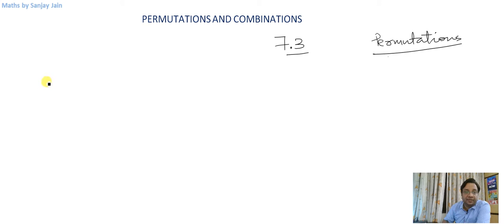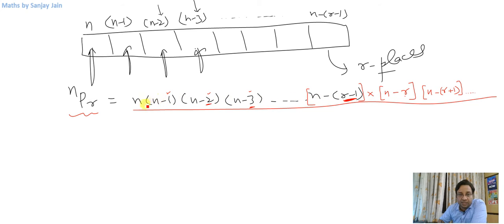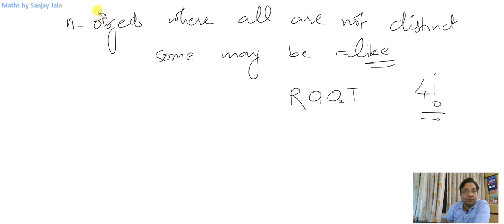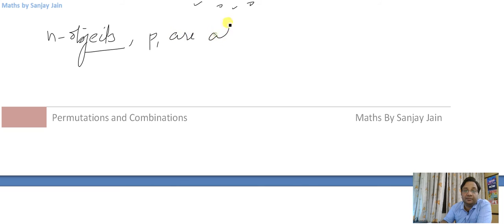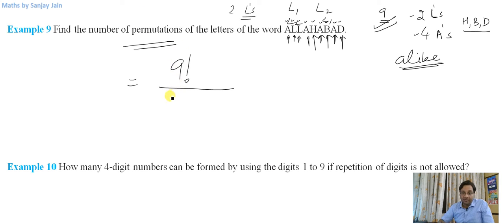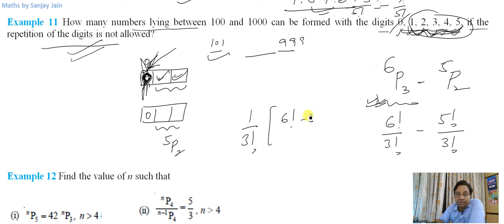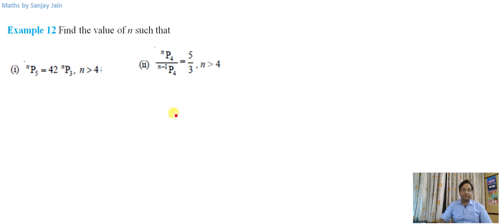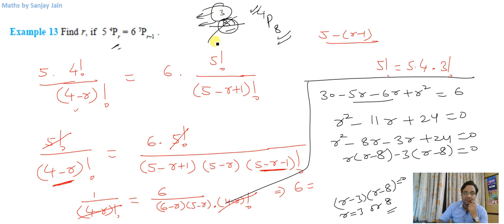CBSE Class 11th PERMUTATIONS and COMBINATIONS Ex 7.3 Lecture 1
FORMULA FOR nPr , PERMUTATIONS WHEN ALL THE OBJECTS ARE NOT DISTINCT, EXAMPLE 9 TO EXAMPLE 13